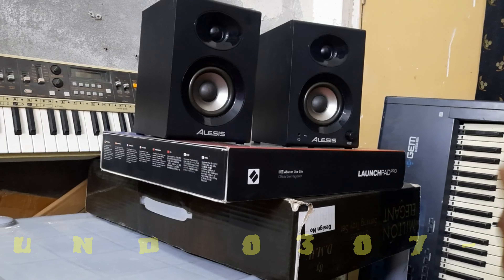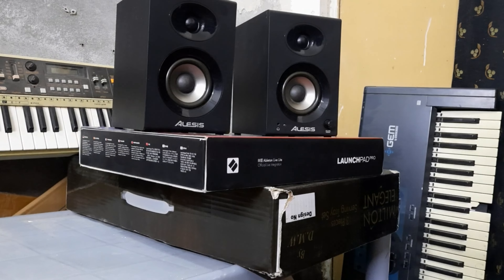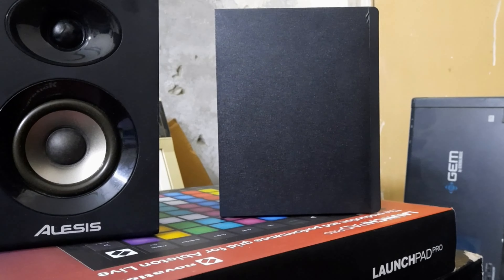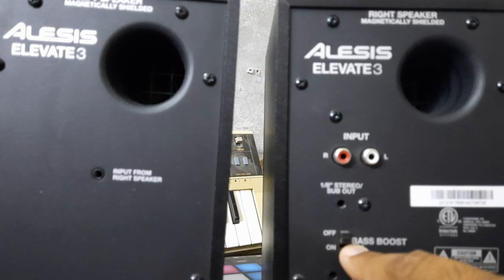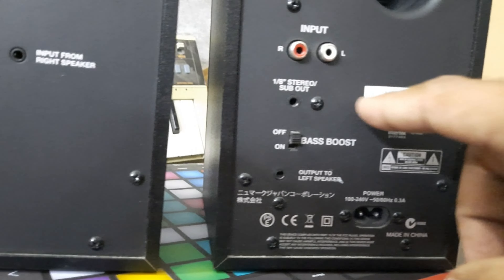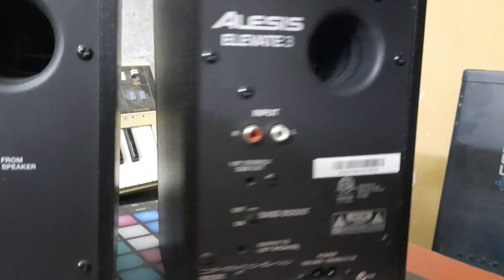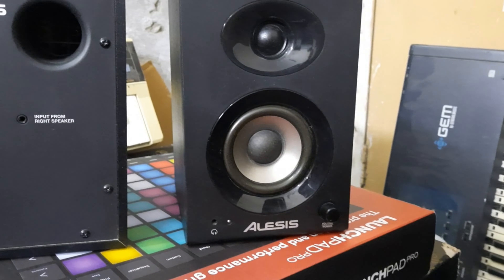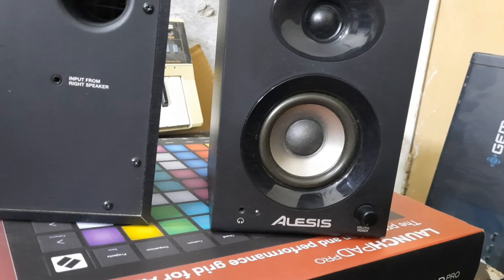Alesis Elevate 3 Active Studio Monitors Introduction By Mux Sound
(Mux Sound)

Available Large Variety About Recording Studios & Live Music Instruments

Muxsound.com